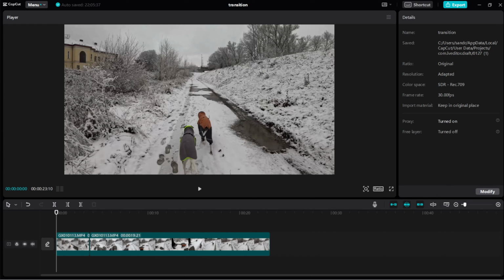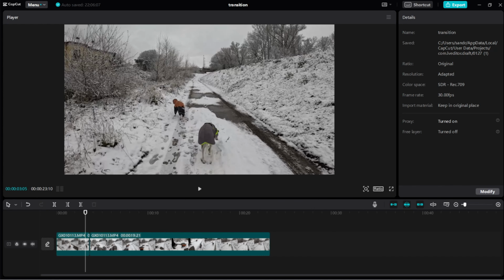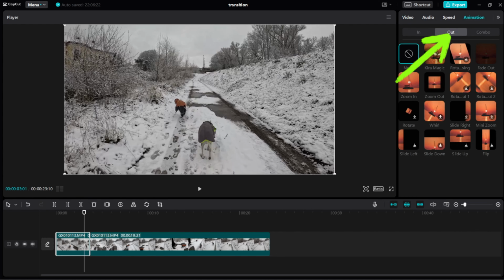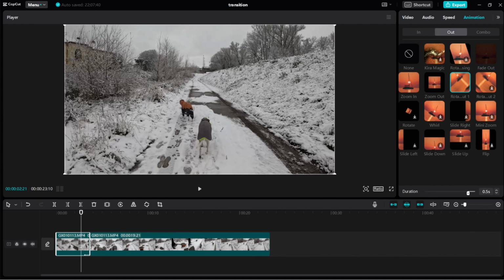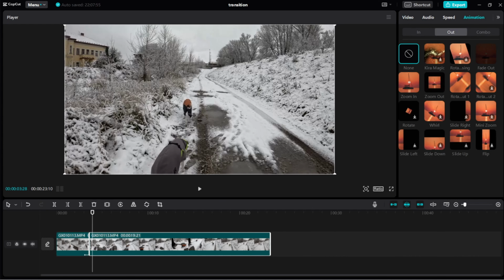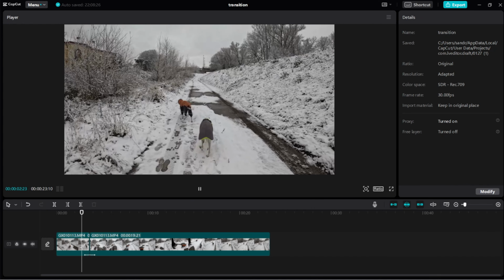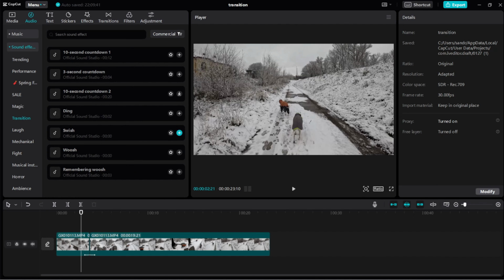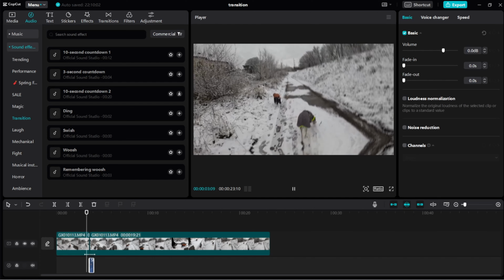How to add Transition in Capcut (2025)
Simple way how to add transition in free editing program Capcut